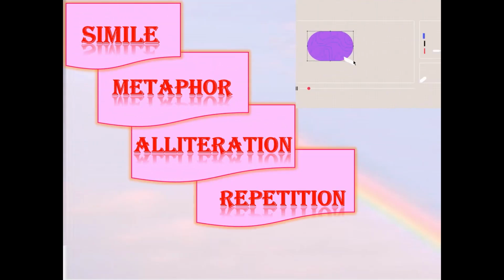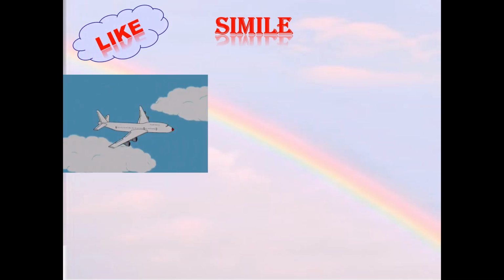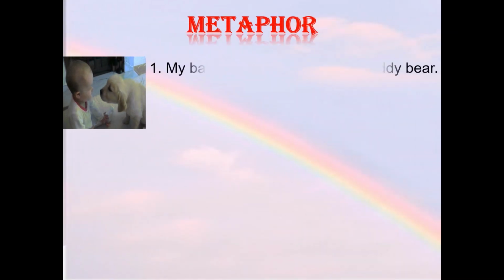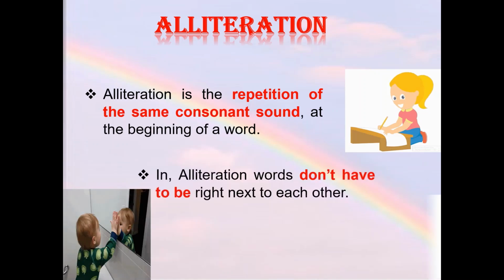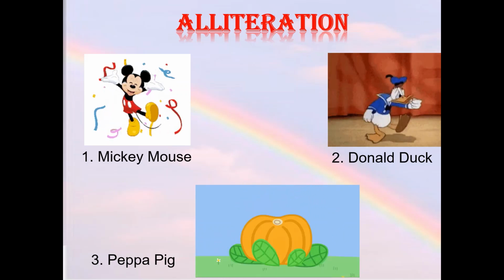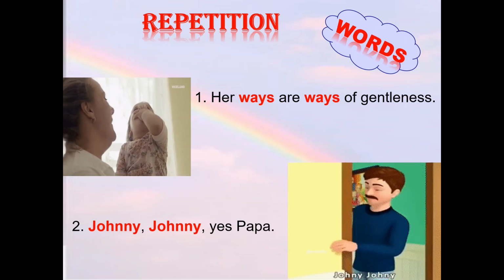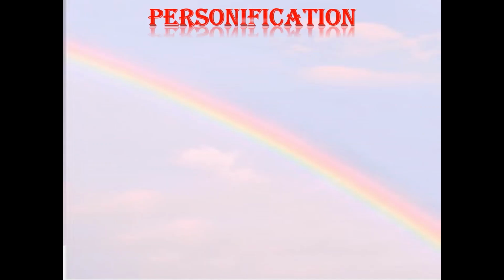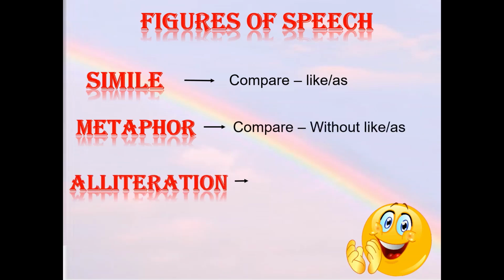English Grammar | Figures of Speech | Simile | Metaphor | Alliteration | Repetition |Personification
Be equipped with English Grammar